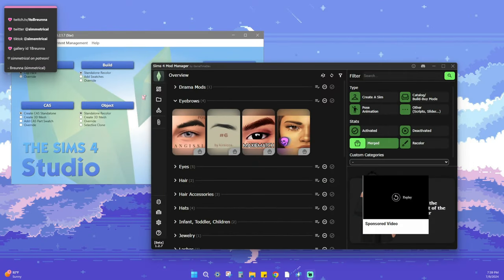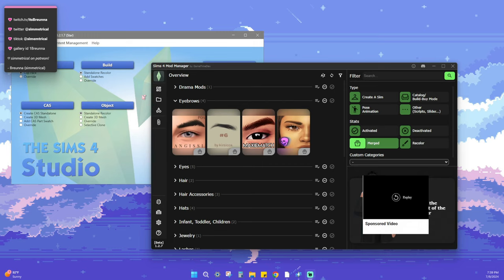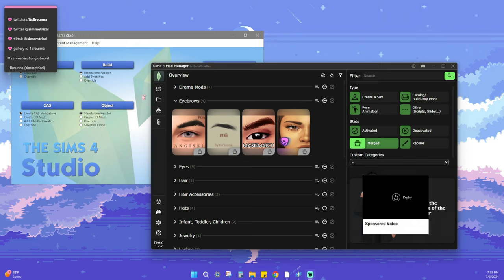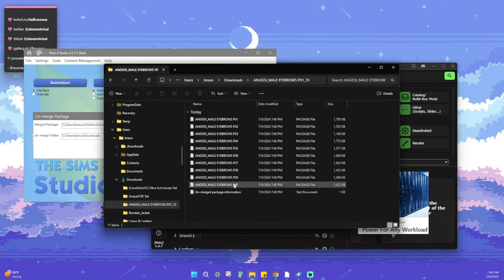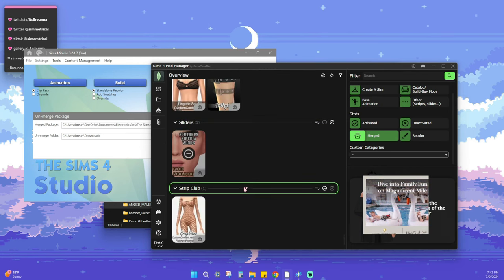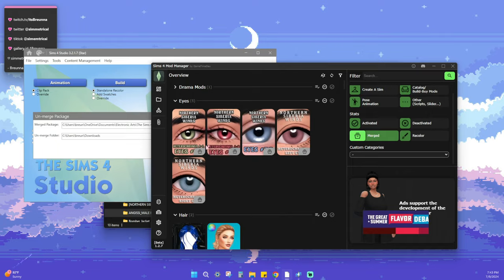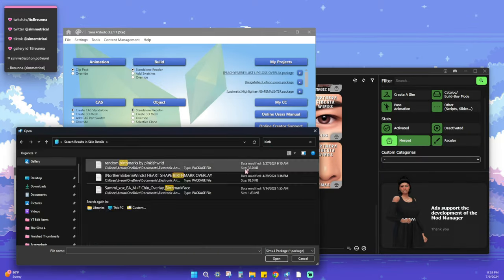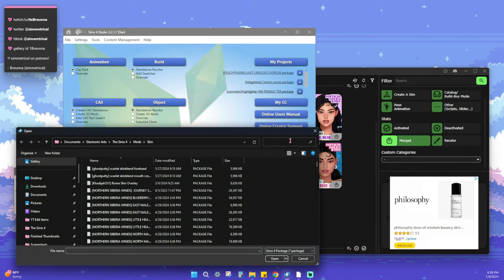you NEED to do this in the Sims 4! [run your game faster!] merged files tutorial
💗 DOWNLOAD LINKS 💗